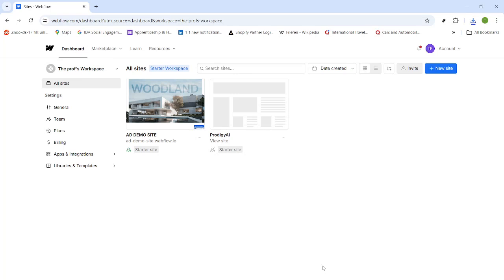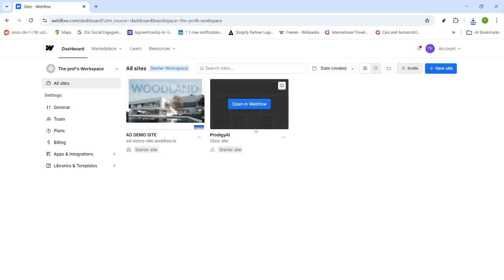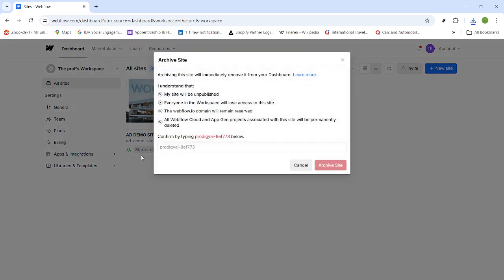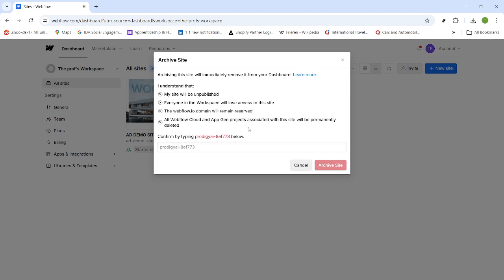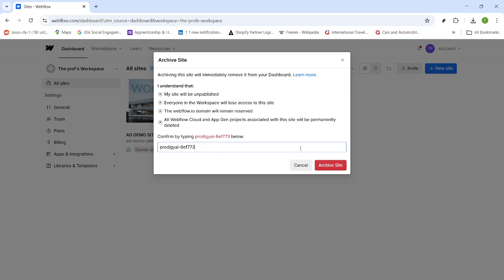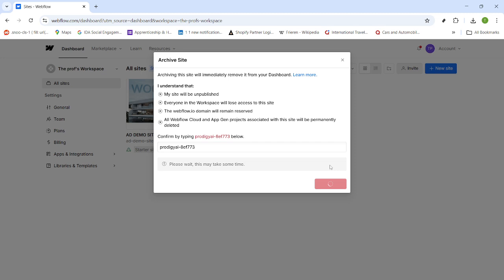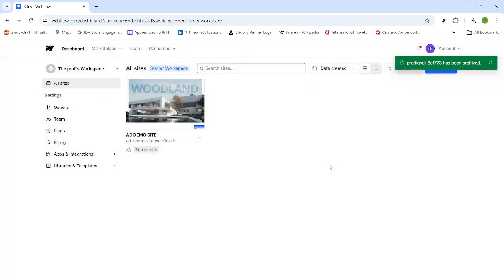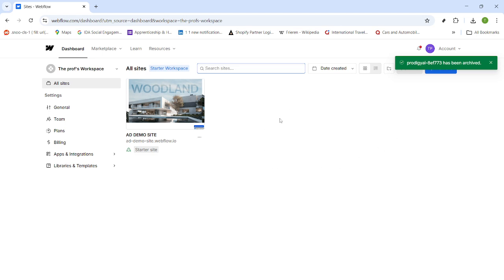How To Delete Site In Webflow (Easy Guide)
In this video, we discuss how to delete site in Webflow configurations to permanently remove Webflow project data from your dashboard. Executing this will completely cancel Webflow hosting and securely wipe your digital footprint. Check out this Webflow tutorial for essential software administration tasks.

00:00 Intro
00:05 Open Webflow and go to project
00:09 Switch to Dashboard for project management
00:15 Select workspace and find site card
00:22 Access more options and choose archive
00:27 Archive action removes site from dashboard
00:32 Click archive site to confirm
00:37 Confirmation window pops up
00:41 Importance of reading confirmation carefully
00:46 Summary of archival consequences
00:50 Site removal from dashboard view
00:54 Site unpublishing details
00:58 Loss of access for workspace members
01:05 Reserved subdomain information
01:12 Permanent deletion of connected projects
01:21 Recommendation to pause if unsure
01:26 Acknowledge the archival consequences
01:32 Verify by typing the site name
01:40 Precise typing of project name
01:45 Handling name mistypes
01:53 Confirm action for immediate archival
02:01 Cancel option if not ready
02:11 Complete process overview
02:26 Final wrap up tips
02:30 Final confirmation advice